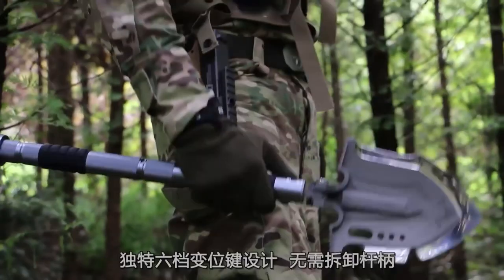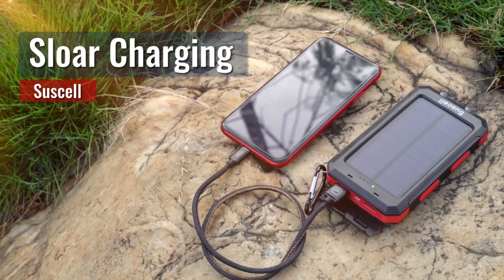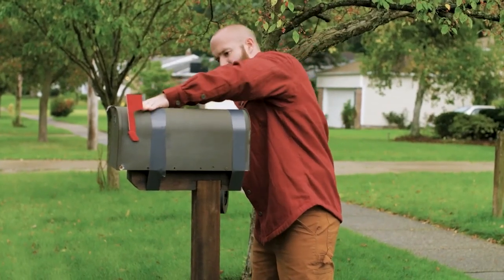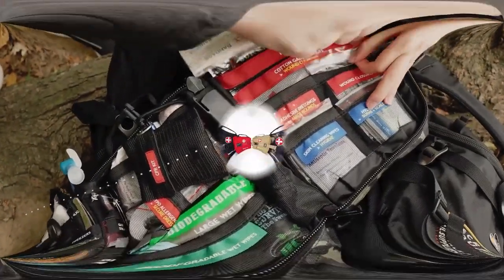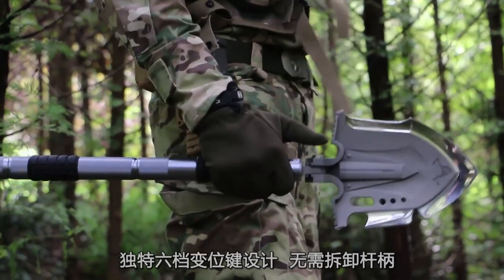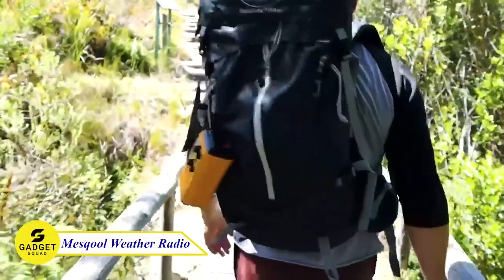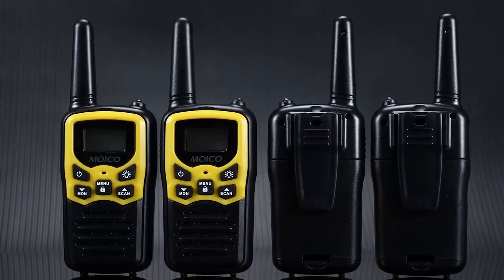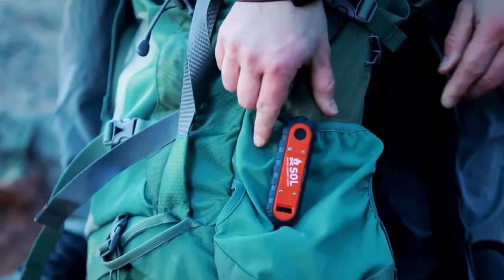10 Coolest Survival Gear On Amazon In 2024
Looking for some Best survival gear on amazon to put in your backpack or living space? Check out our list of the 10 cool survival gear on Amazon! From emergency essentials kit to emergency whistle kits, we've got you covered!

Whether you're planning a camping or backpacking trip or just need some basic gear for everyday life, these survival gear items are a great place to start. These items will help you stay safe and safe in any emergency situation. So be sure to check out our list and see what you can find!

00:00 - Intro
00:15 - Kublai Hatchet Saw
00:51 - Solar Power bank
01:38 - T-Rex Tape
02:15 - Survival Essential Kit
02:52 - Survivor Filter Pro
03:17 - Zune Lotoo Shovel
04:06 - KA-BAR Slingshot
04:31 - Mesqool Weather Radio
05:04 - Moico Walkie Talkies
05:43 - S.O.L. Survival Tool